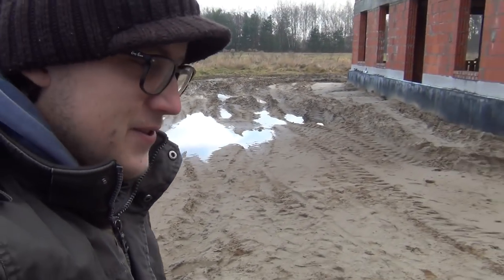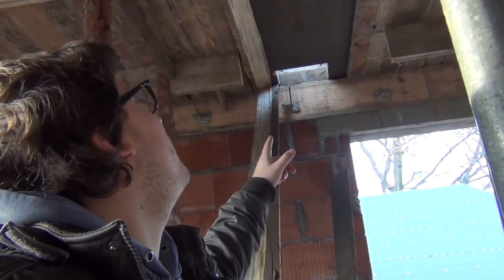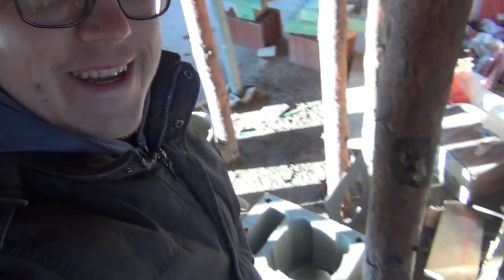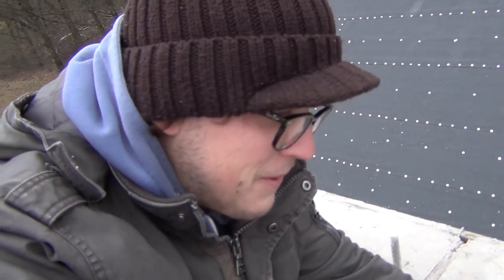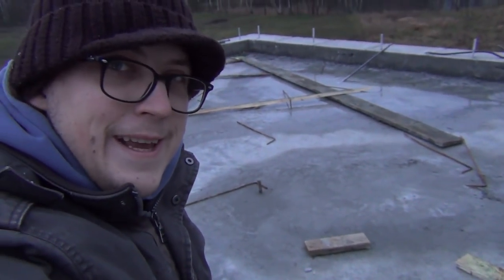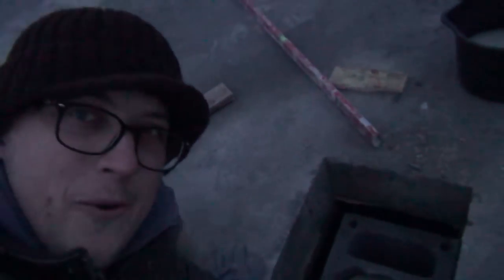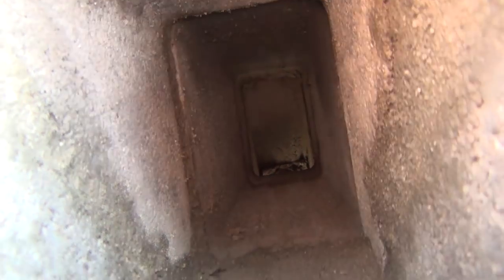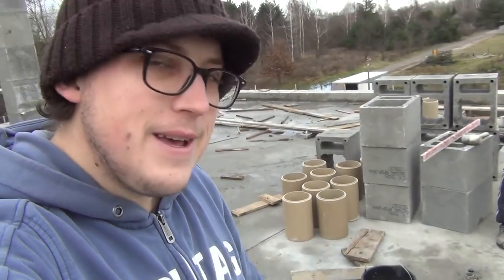BoH 100 - Chimney Block System Installation on the House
4 days of us building the chimneys on the house from prefabricated concrete blocks and ceramic flutes. See the fantastic chimney rocket ship on day 3.

Cry - Vibe Tracks
Take Me to the Depths - Midnight North
Wistful Harp - Andrew Huang
Destination Unknown - Ugonna Onyekwe
Modus Operandi (M.O.) - Wes Hutchinson